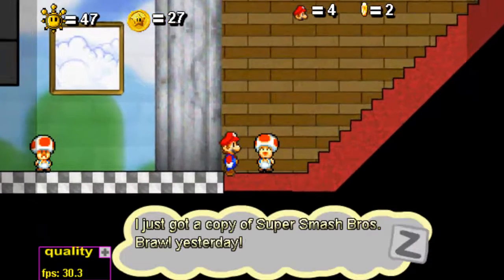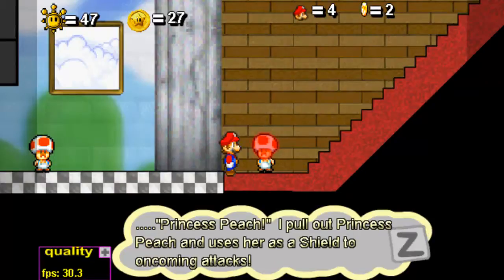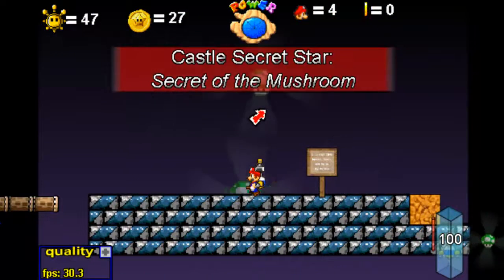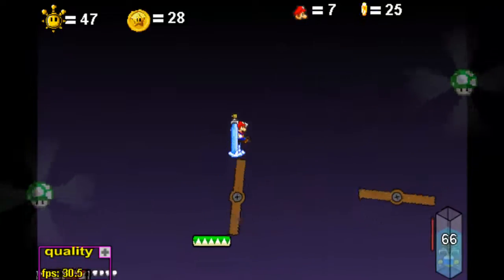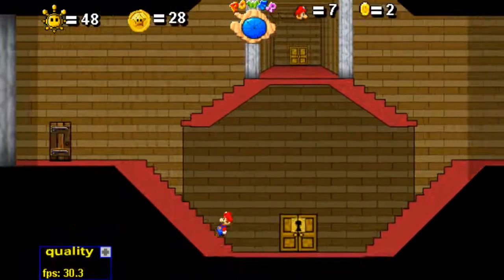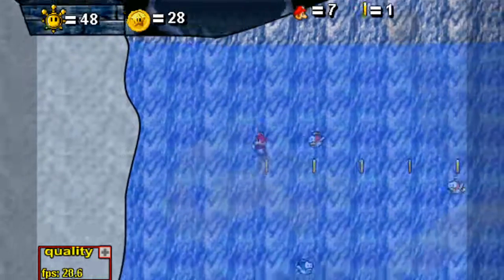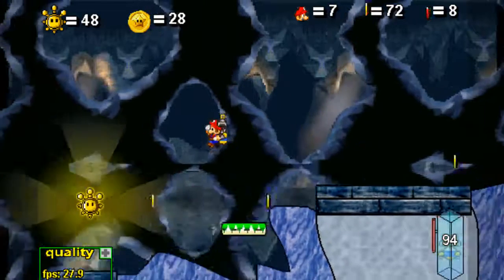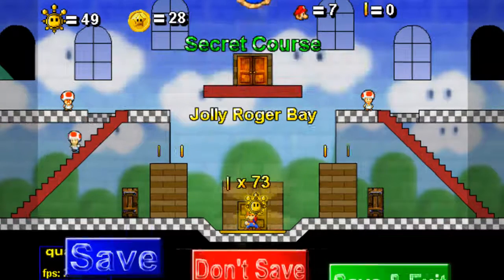Let's Play Super Mario 63! Part 28: Secret Door Secret Door Secret Door...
Mario takes on a couple new secret areas!